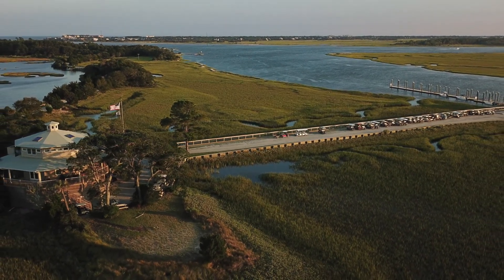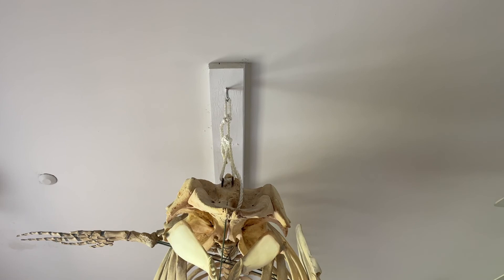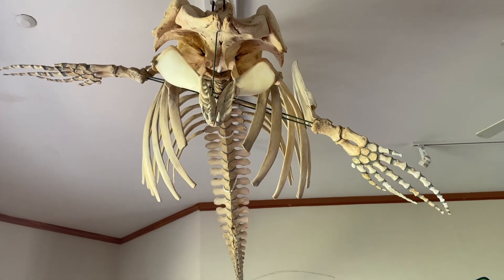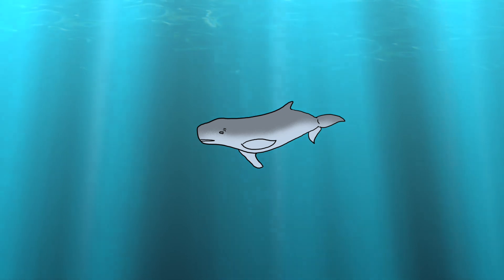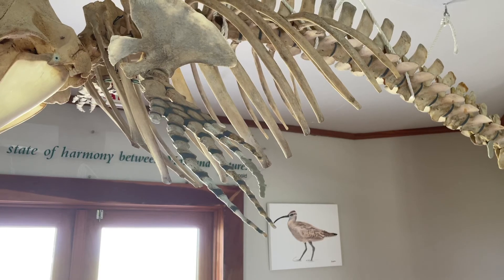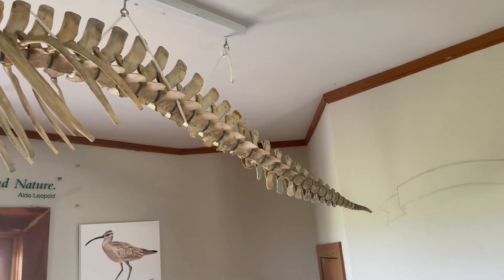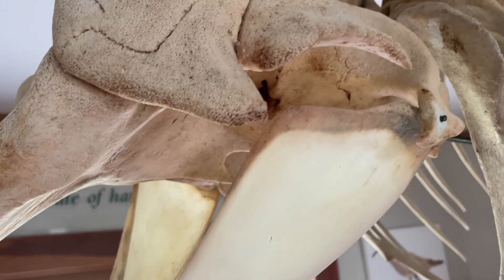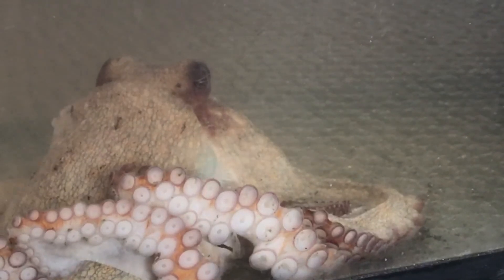Pygmy Sperm Whale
A quick visit to our nature center to learn about Squirt, the Pygmy Sperm Whale.

Hanging in our nature center there is a skeleton.  What can we tell about the animal by looking at the bones?  Does it crawl or swim or fly?  Does it eat meat or plants?  These look like hands!

This is a pygmy sperm whale who washed up on our south beach in June of 2021. These animals are comfortable in much deeper water, and only end up on our shores when they are very sick and stressed.  Pygmy sperm whales can be 8-14 feet long. They are carnivores, which you can see from the sharp teeth on the bottom, but look!  The top jaw has no teeth; only this joint for stabilizing the lower jaw.  Along with shrimp and fish, these whales eat octopus and squid, and they have borrowed a hiding tactic from them. The whale has a specialized pocket in its intestines to expel “ink” to create a distracting cloud when a predator like an orca or shark is sneaking up on them! It’s always interesting to learn from things that wash up on a beach.